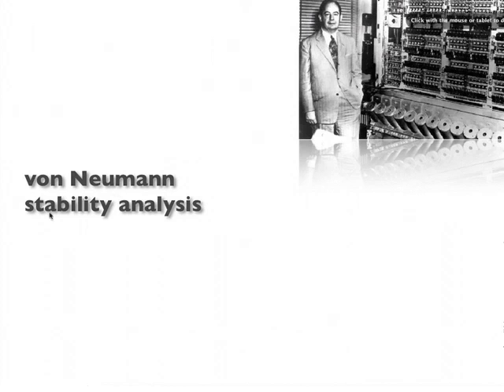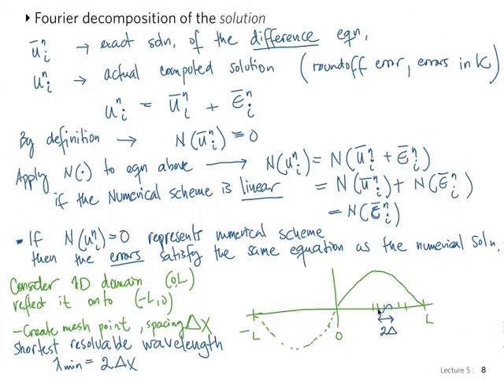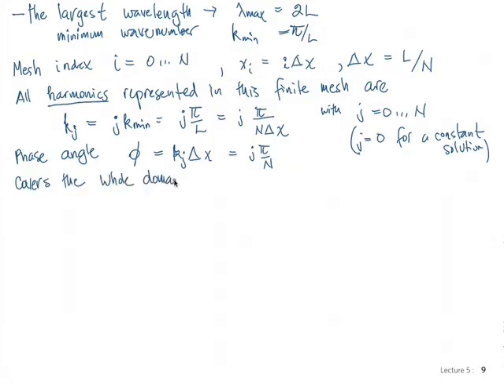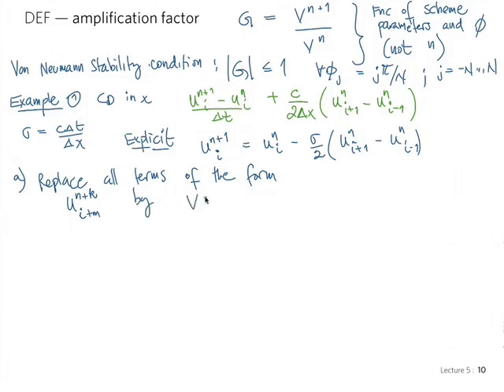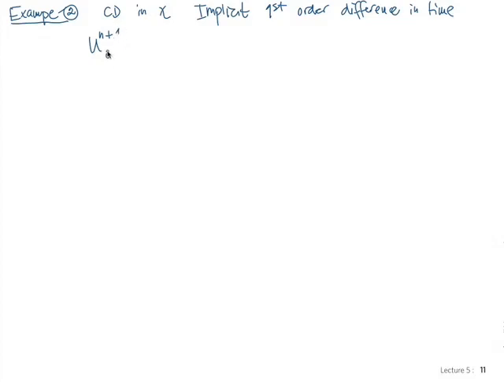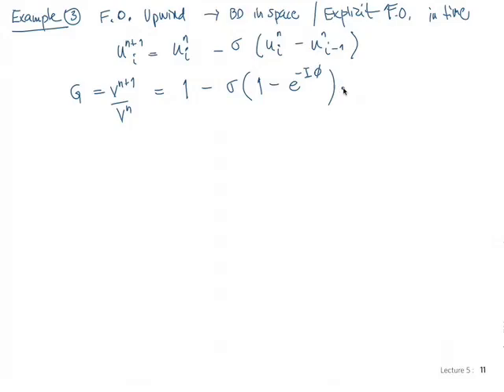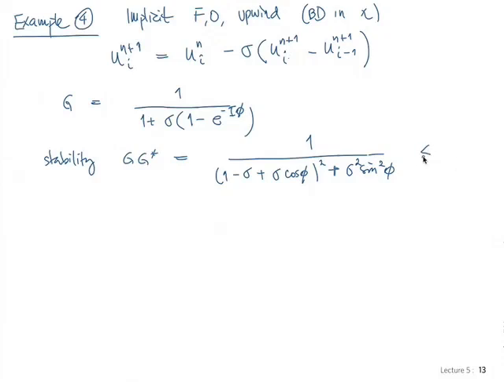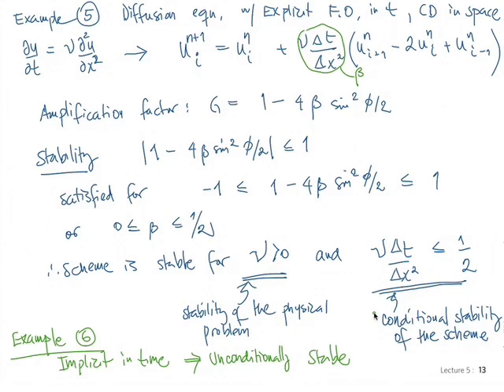ME 702 - Computational Fluid Dynamics - Video Lesson 10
First uploaded to the BU channel: Feb 1, 2012
26,013 views  – checked Jan. 31, 2024

Von Neumann stability analysis; the amplification factor. Examples: (1) convection with CD in space, (2) CD in space, implicit in time, (3) 1st order upwind, (4) implicit upwind   (5) diffusion eqn. with CD in space.